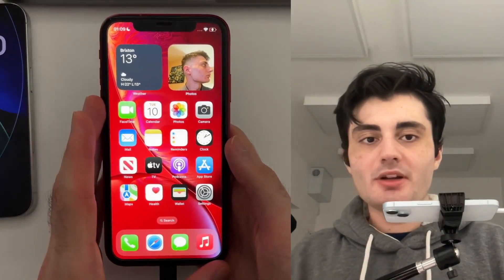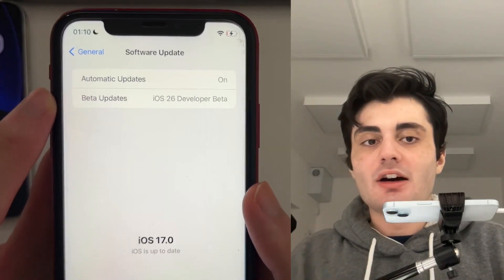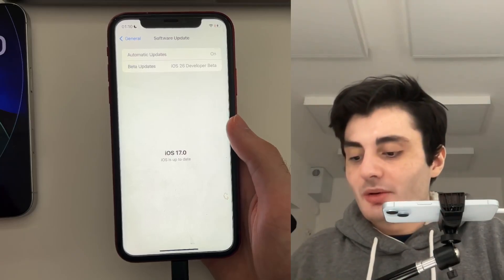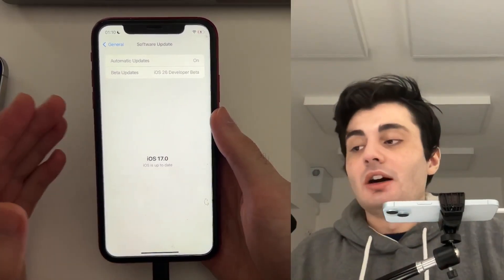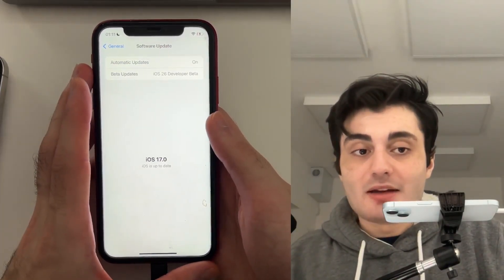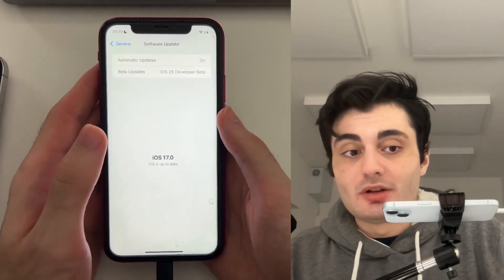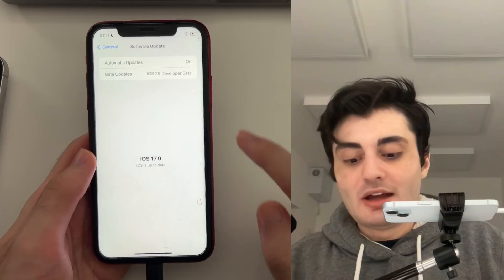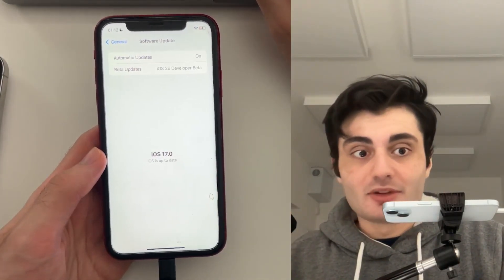Can you get iOS 26 in iPhone XR? (Beta 1)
Learn why it is not possible to get iOS 26 in iPhone XR, due to the fact that the iOS 26 beta 1 software update has not supported the iPhone XR handset.